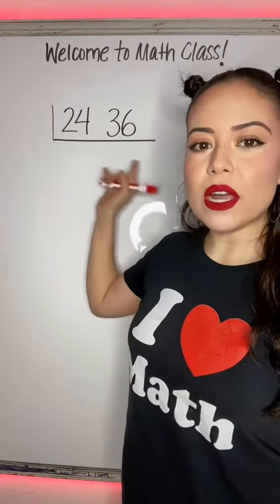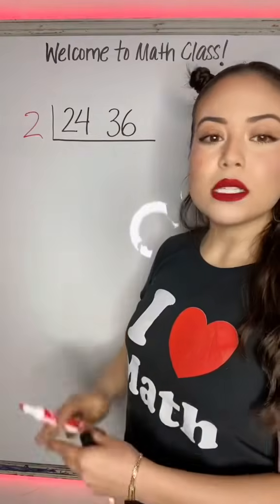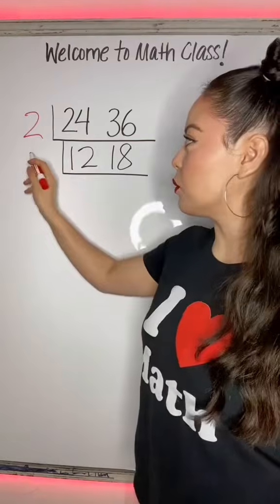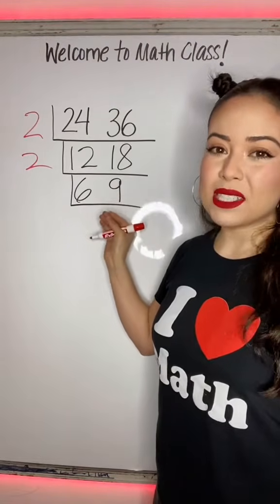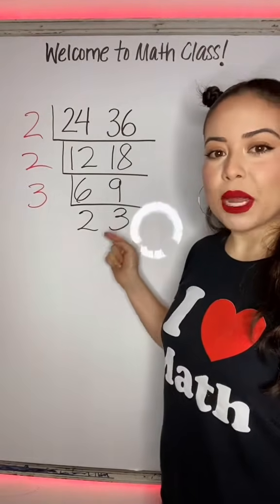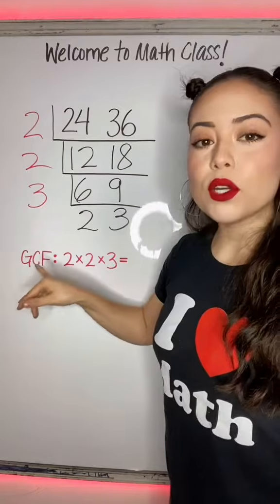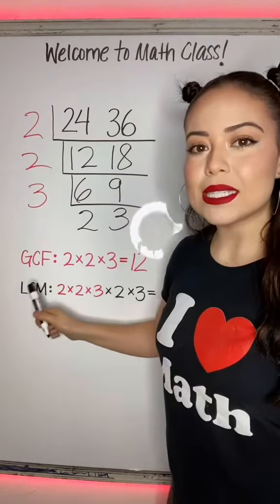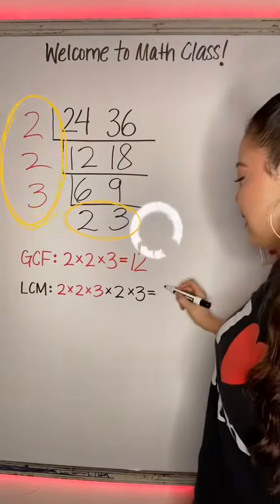Cake Method For Finding GCF & LCM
First seen on TikTok @silentmath